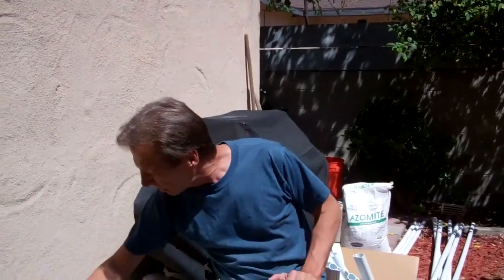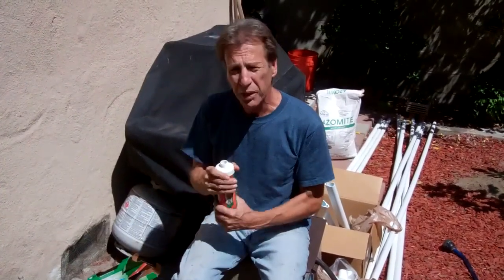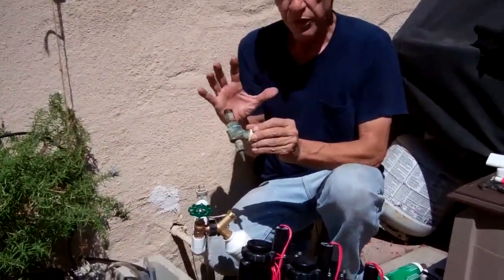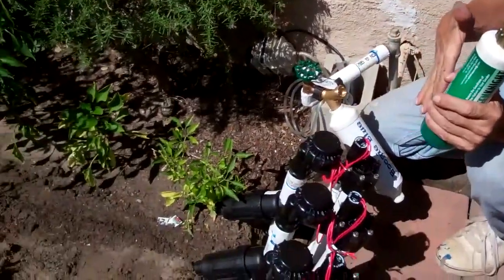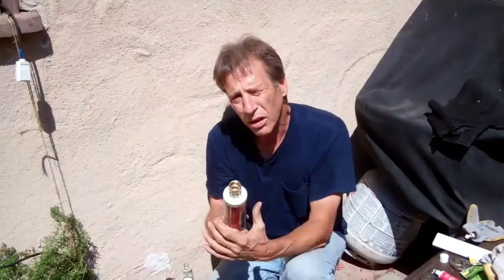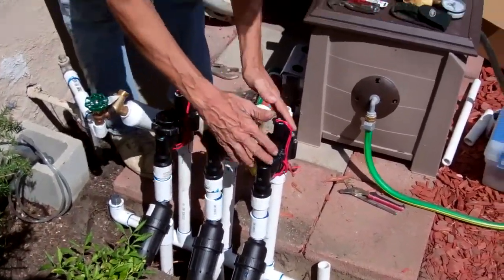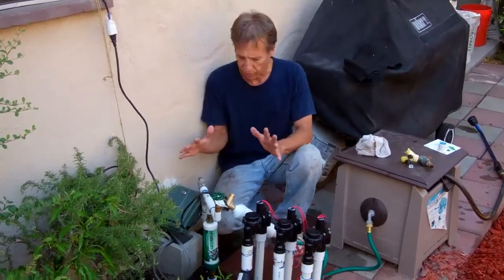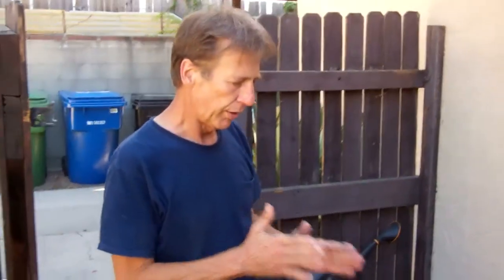Paul's AquaJet Installation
installs the AquaJet in 5 raised beds. You can see the green knight dechlorinator installed inline along with hunter valves and the filters.